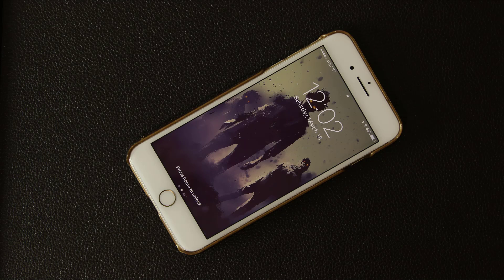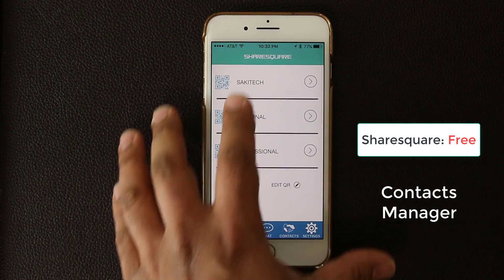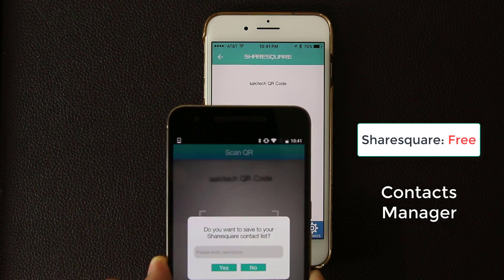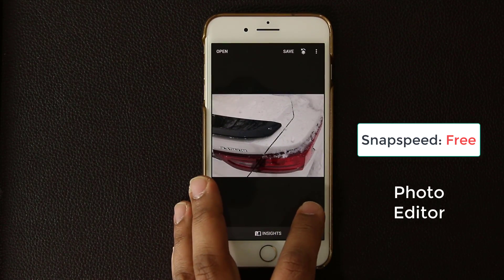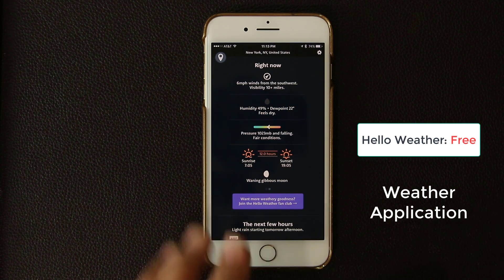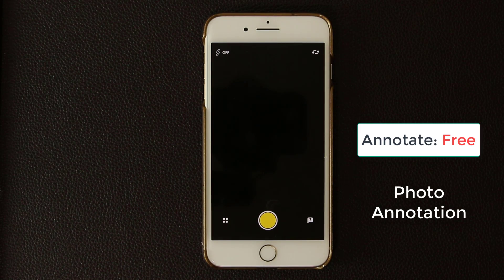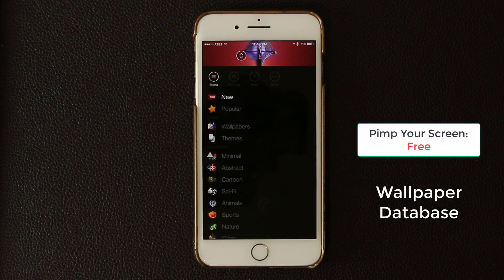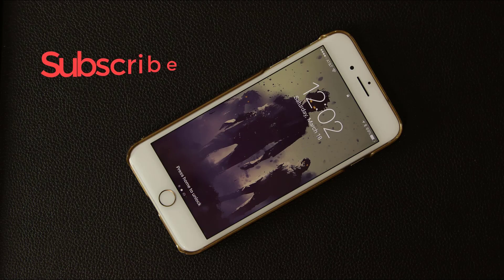Top 5 Must-Have iPhone Apps for 2017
In this video sakitech will share top 5 free and must-have apps for your iPhone for 2017. Below you will find a link to a all the iphone apps featured in this video:

APP LINKS